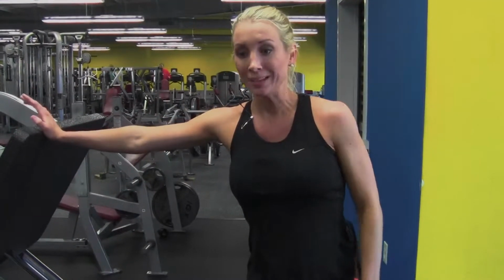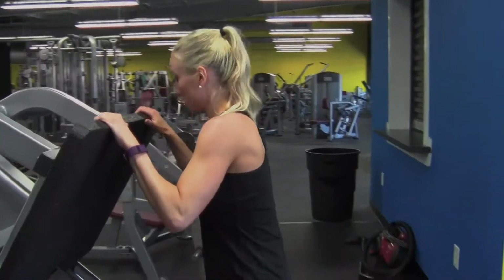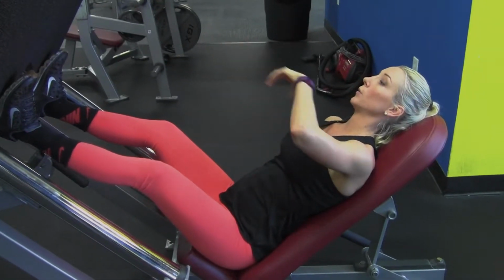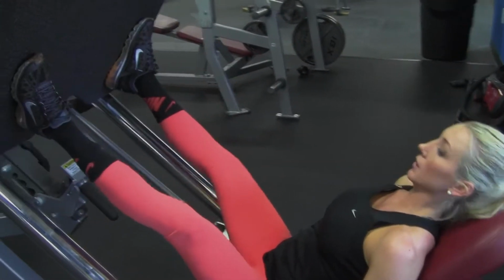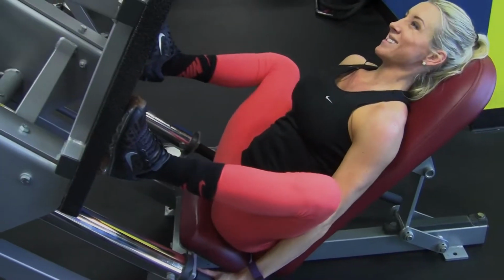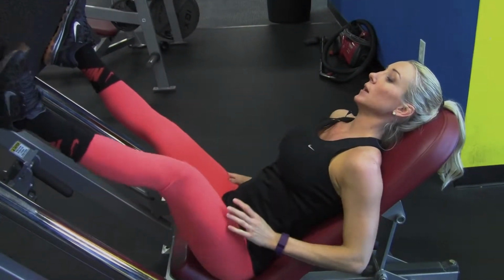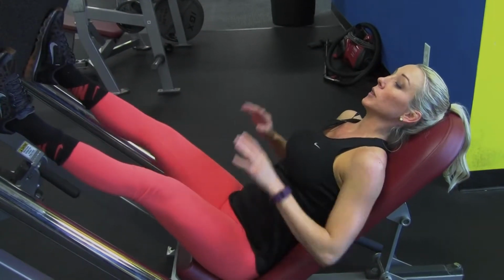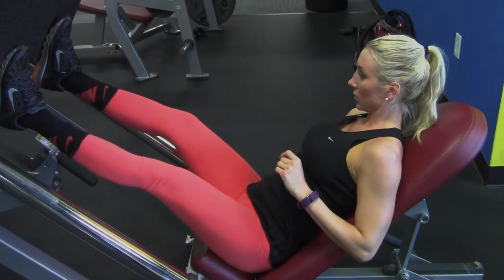leg press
Leg Press- Wide Stance- Hits inner thigh more. There are a variety of different feet positions and each targets a different muscle.

Join HOTMOMZ LIFESTYLE  for EXCLUSIVE educational, motivation content to get your ass in gear for the results you crave.

Exclusive videos: What would take you 3-10 years to find out will take 28 seconds with this program.
Real-life Tips: The TRUTH about maintaining a healthy lifestyle (even when you travel & are thrown off schedule)
Workout Demos: Step-by-step instructions to improve technique and effectiveness
Mental- I help you to heal the things that have been holding you back from the happiness you deserve and stop self-sabotage.
Beauty- How to TRULY nail the hot-momz look even when you’re having a hotmess type of day.

No matter if it’s your first time transforming or if your baby is 26 years old….You can do this and I’ll be with you every step of the way.

It’s a one-stop shop to get educated, inspired, motivated, results, energy, and to get your power back.

Get FULL member access to HOTMOMZ LIFESTYLE  for 7 days FREE then only $27 after that but  hurry, offer ends soon.

Thanks, Casey.